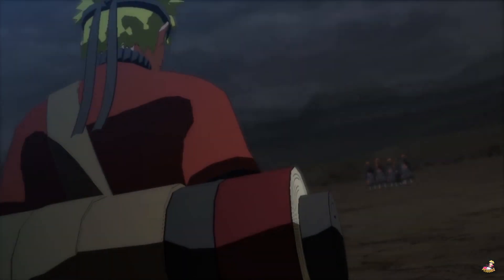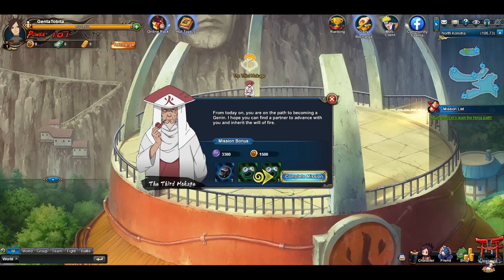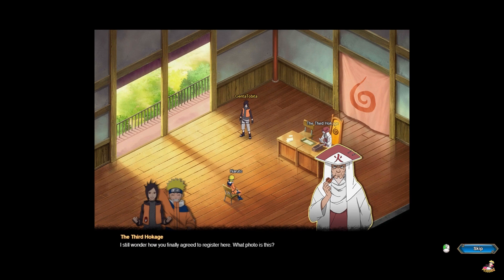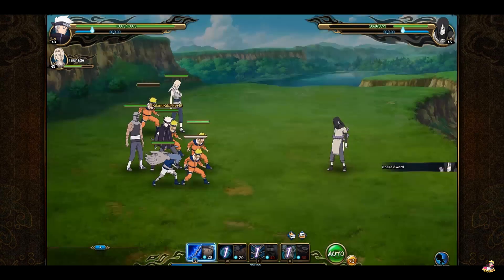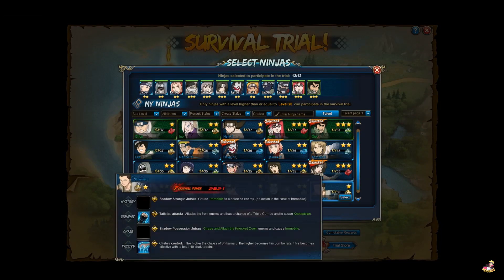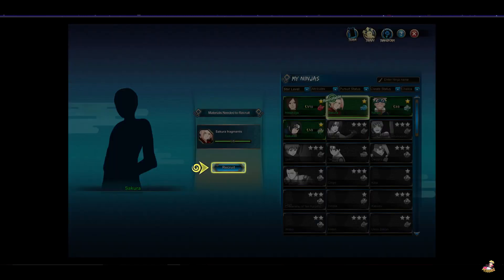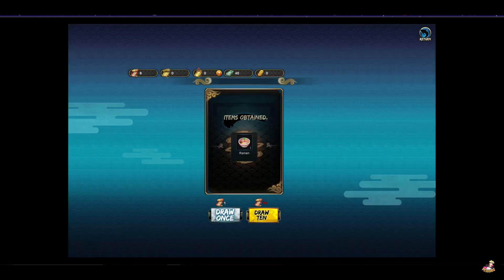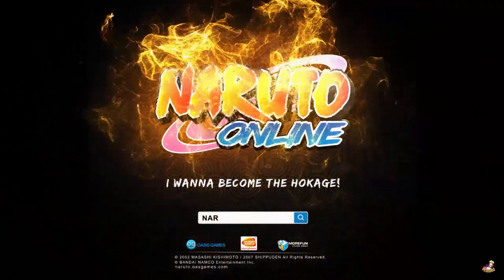NARUTO ONLINE - Single Player Preview | MMO Game (Oasis Games)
Apply to the Fullscreen Network! -

Reuploaded